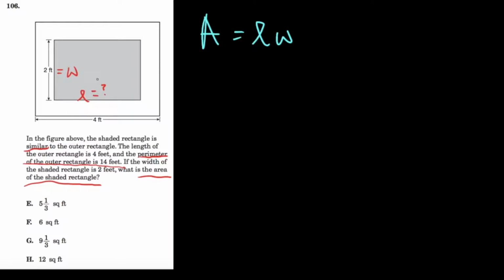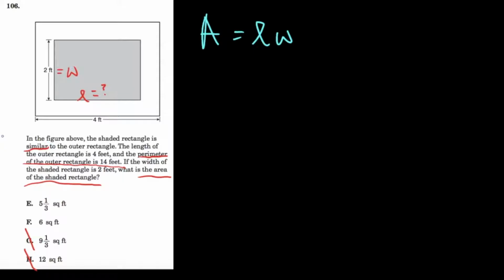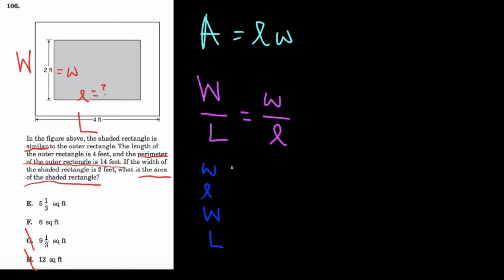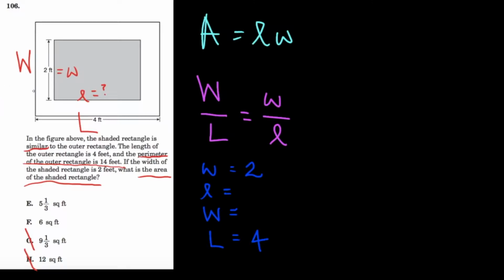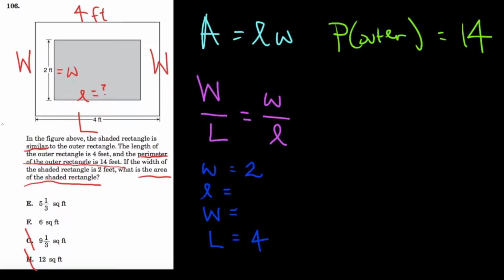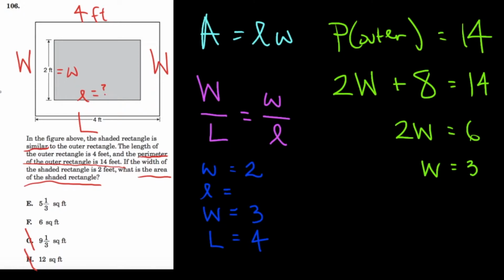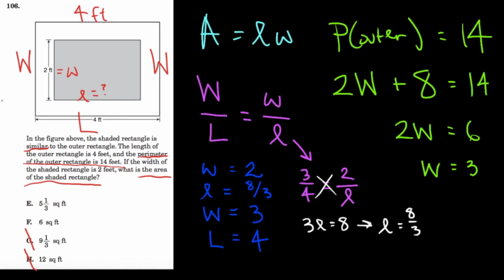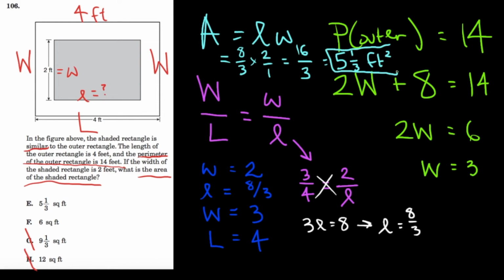2019-2020 SHSAT Form A #106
Alex solves a marathon geometry problem about similar rectangles.